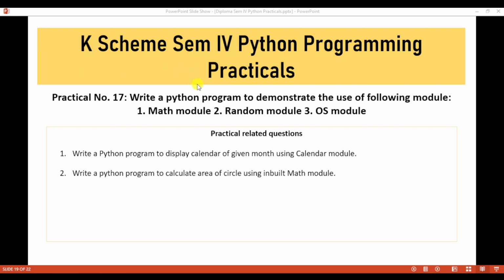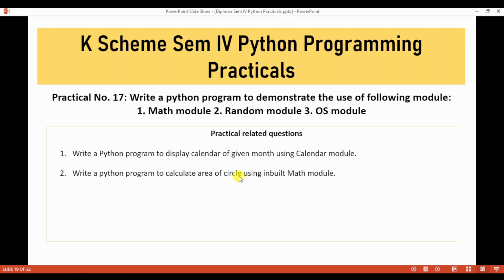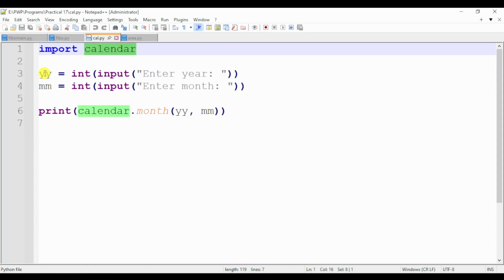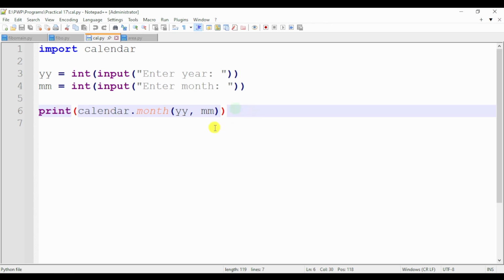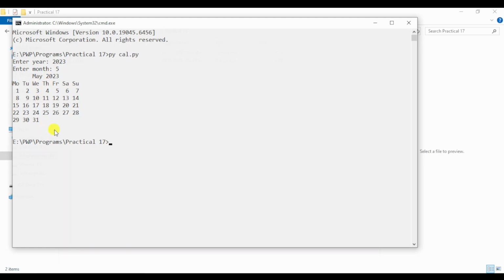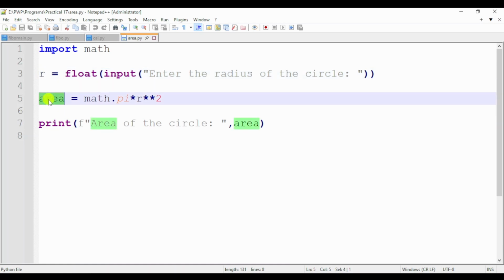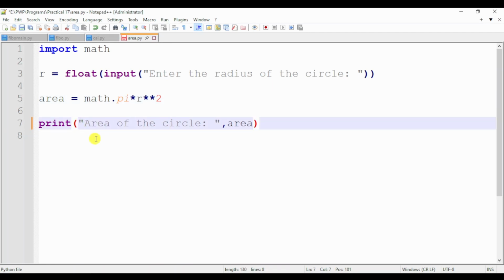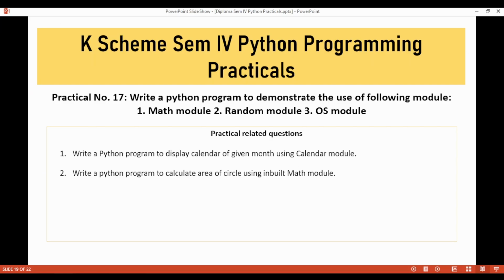Using Math and Calendar Module in Python | Python Practical No. 17 | Diploma K Scheme Semester 4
Welcome to Genius Knowledge Point. In this video, we explain Python Programming Practical No. 17 for Diploma Computer/IT (K Scheme) students.
This practical focuses on using built-in modules in Python, specifically the Math module and Calendar module.
These modules provide ready-made functions for mathematical calculations and date/month-related operations.
All concepts are explained using simple programs, step-by-step execution, and output demonstration, making it perfect for MSBTE practical exams and beginners.

Using Math module
Using Calendar module:
         Display calendar of a month
         Display calendar of a year
Example programs with output explanation

00:23 Practical related question 1
04:31 Practical related question 2